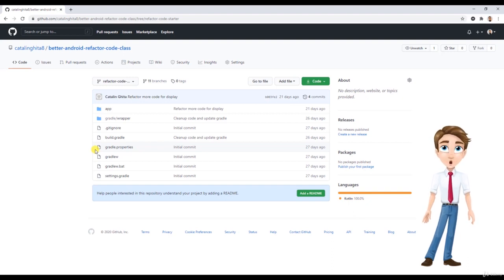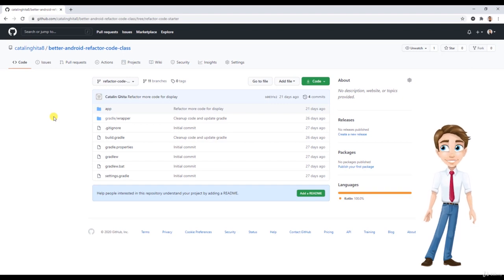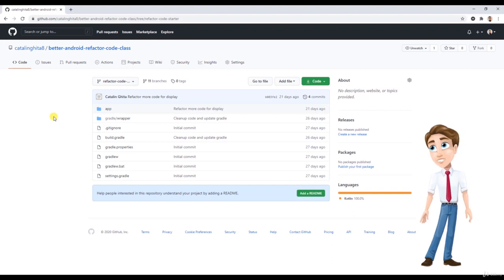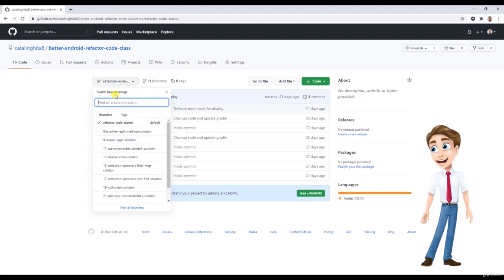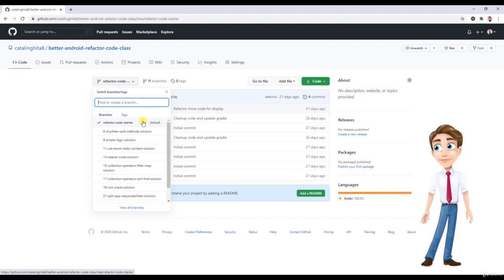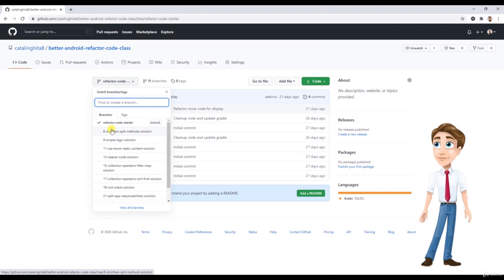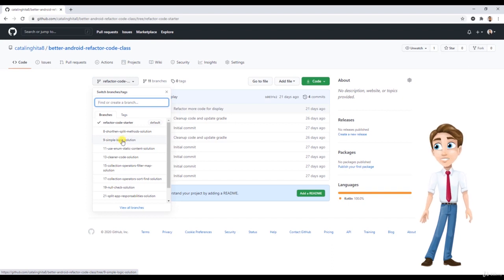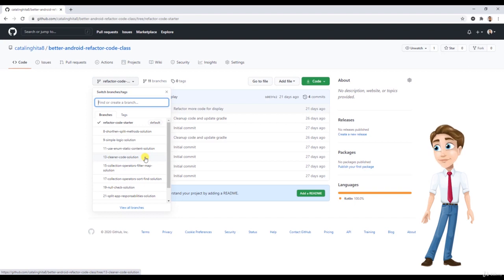How to write clean Kotlin and Android code (2 Teaching style)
Learn how to clean your Android code and become a better Kotlin Android developer that writes clean and better code!